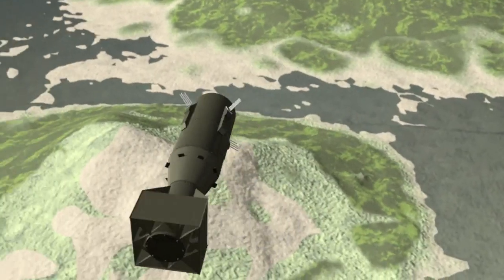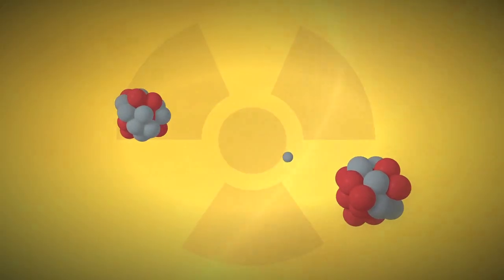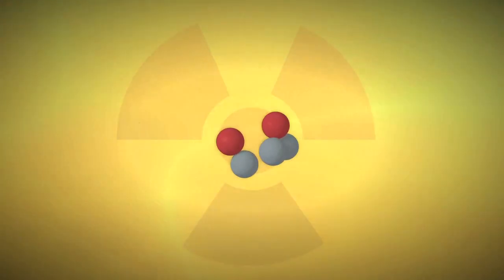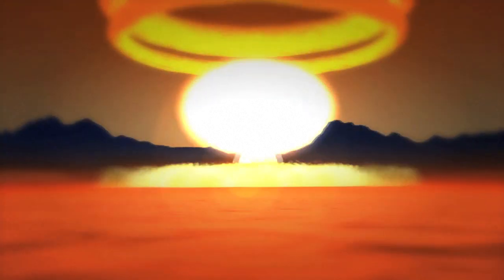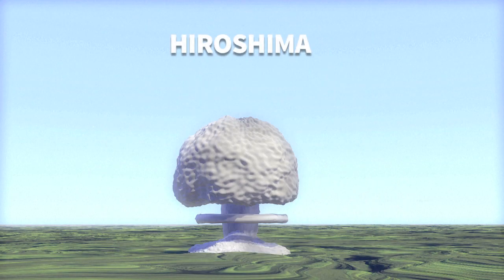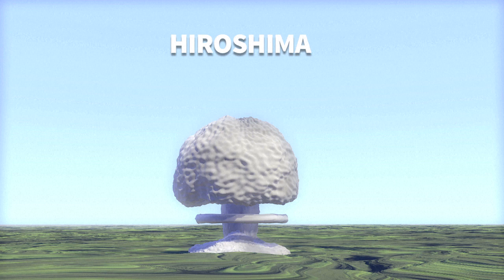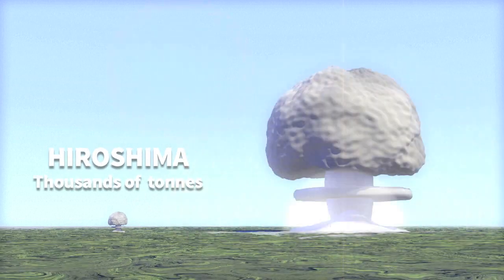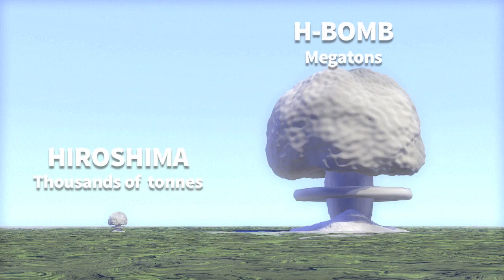The H-bomb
Hydrogen bombs have a destructive power to dwarf even the nuclear weapons dropped on Japan in 1945.VIDEOGRAPHIC